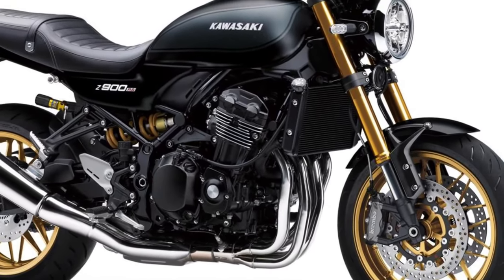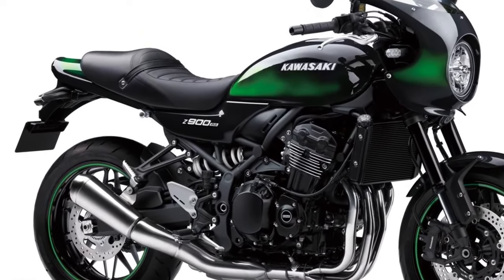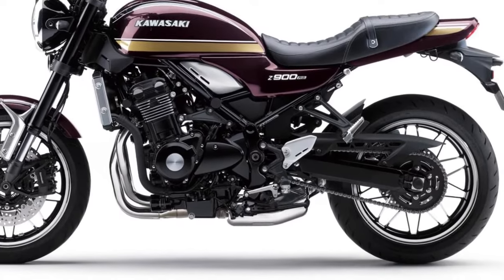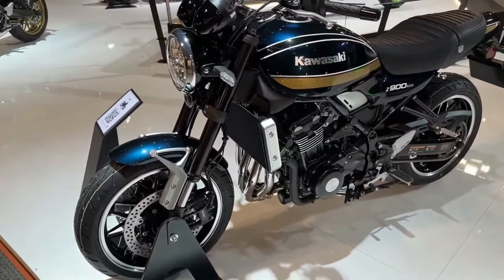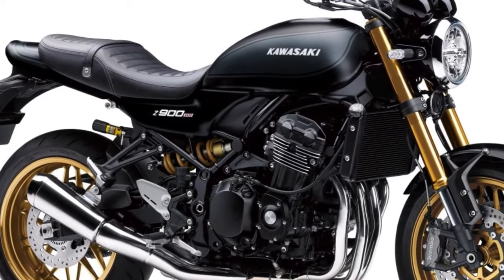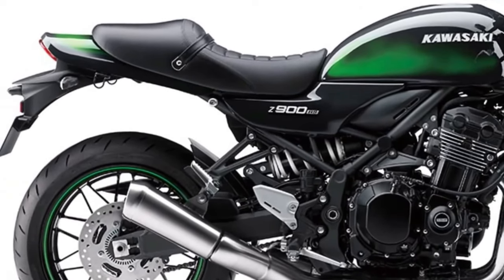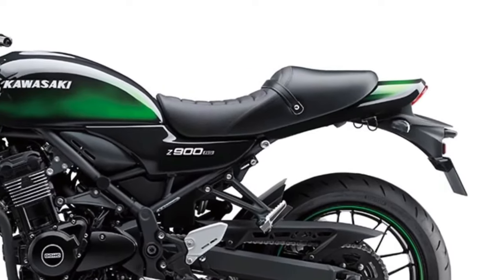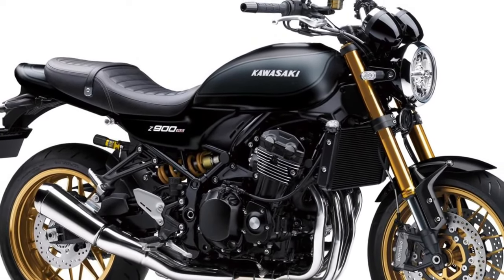2025 Kawasaki Z900RS revealed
2025 Kawasaki Z900RS revealed @motoadv6305